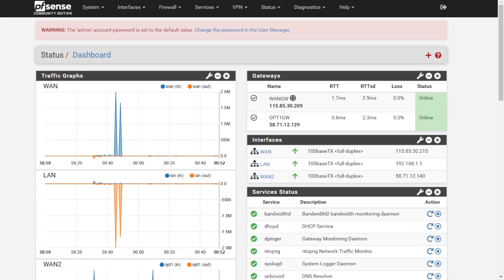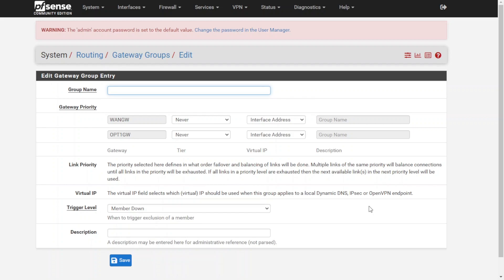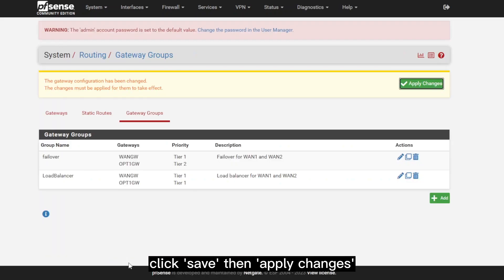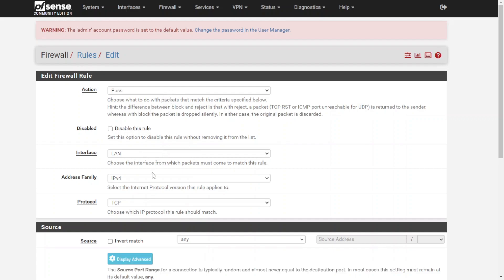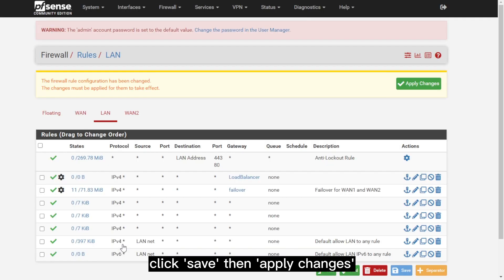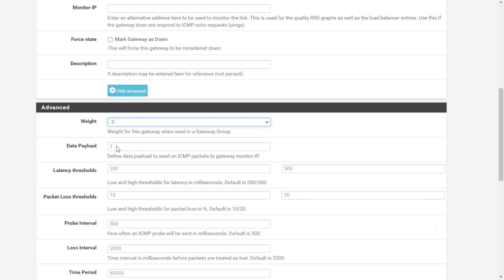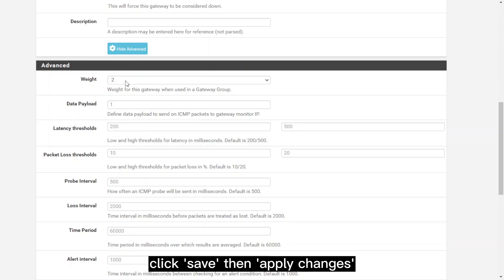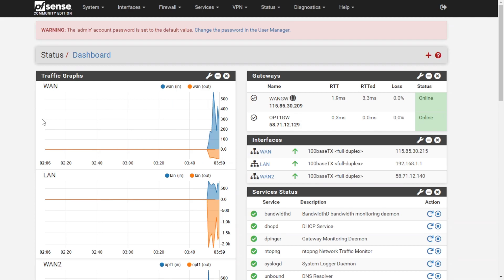Load Balancing Configuration and Setting of Weight using pfSense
You can also follow these steps

1. OPEN PFSENSE
2. SYSTEM - ROUTING
3. GATEWAY GROUPS
4. ADD GATEWAY GROUPS
5. GATEWAY NAME
6. GATEWAY PRIORITY TIER 1
7. TRIGGER LEVEL - PACKET LOSS OR HIGH LATENCY
8. ADD DESCRIPTION LOAD BALANCER FOR WAN1 AND WAN2
9. SAVE THEN APPLY CHANGES

10. FIREWALL - RULES
11. SELECT LAN
12. SELECT ADD
13. APPLY THE SETTINGS ACTION - pass, INTERFACE - lan, Address Family - ipv4, Protocol - any
14. EXTRA OPTIONS -  ADVANCED OPTIONS DISPLAY ADVANCED
15. LOOK FOR "GATEWAY" THEN SELECT LOAD BALANCER FOR WAN1 AND WAN2
16. SAVE THEN APPLY CHANGES

gateway for load balancer is now setup with FW

17. SYSTEM - ROUTING
18. UNDER GATEWAYS - WANGW actions then click the edit icon
19. DISPLAY ADVANCED SETTINGS
20. set weight to 3
21. click save and then apply changes

22. SELECT OPT1GW
23. DISPLAY ADVANCED SETTINGS
24. set weight to 2
25. click save and then apply changes

CHECK TRAFFIC GRAPHS
26. STATUS - DASHBOARDS